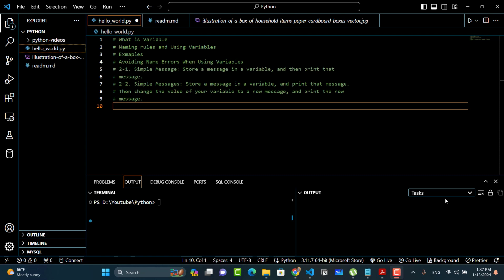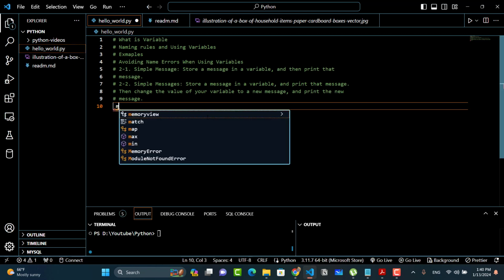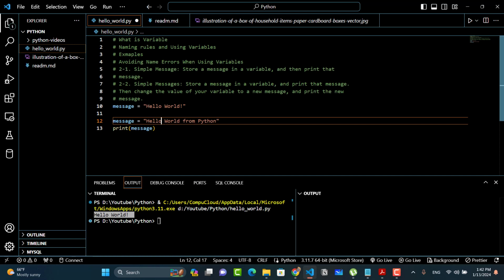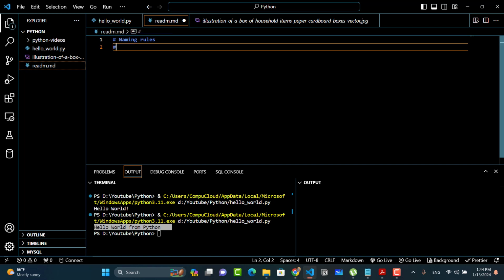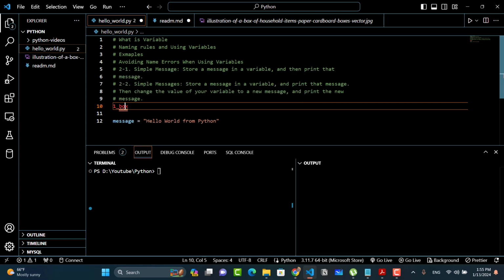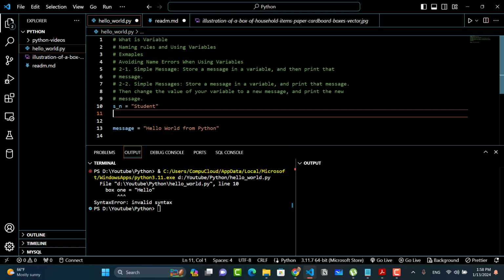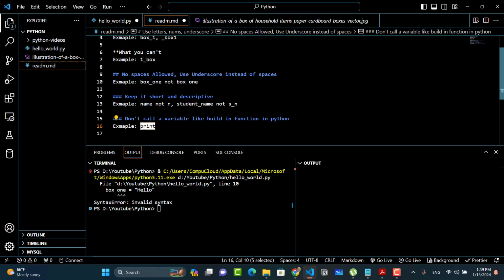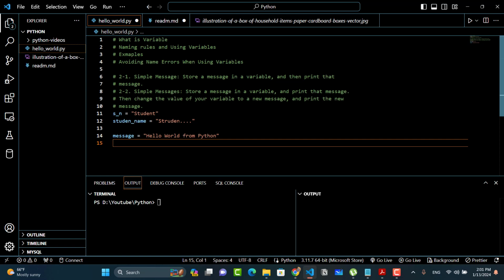Python Variables: A Beginner's Guide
In this video,  i described the concept of variables, outlining the rules for naming variables and providing examples.